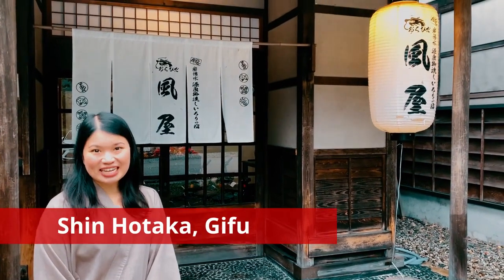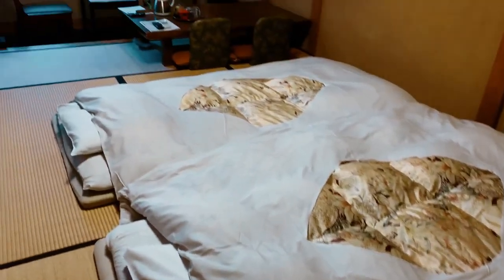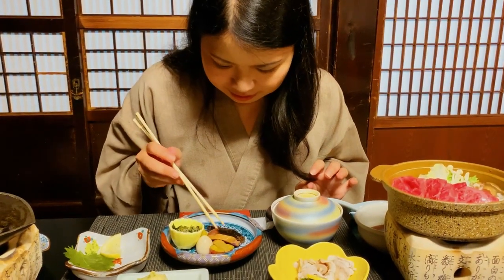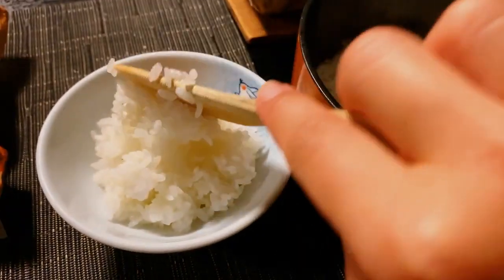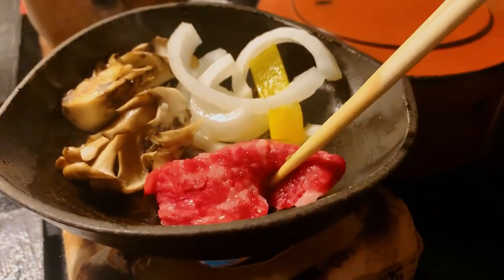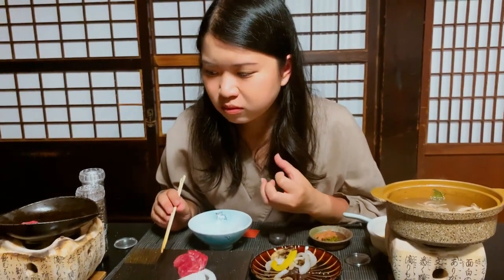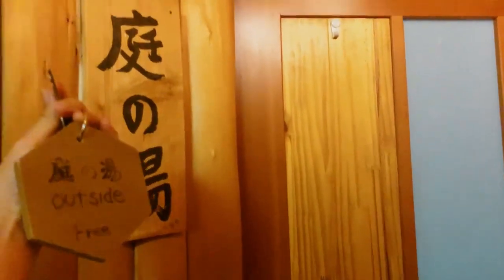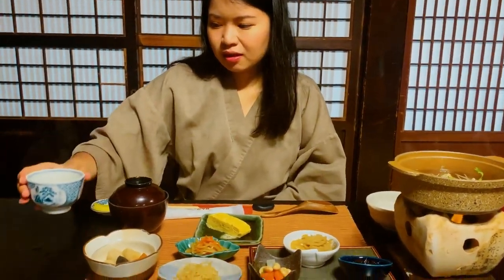Travelling in Japanese Countryside AMAZING Ryokan Stay in the ALPS Gifu